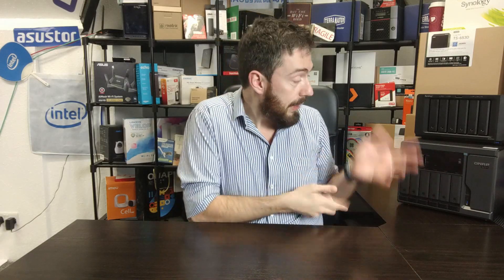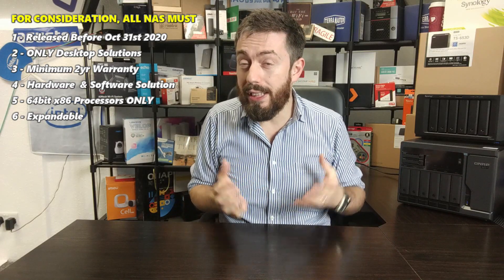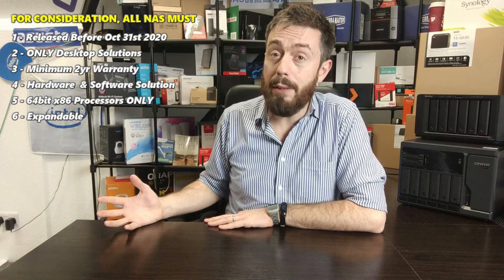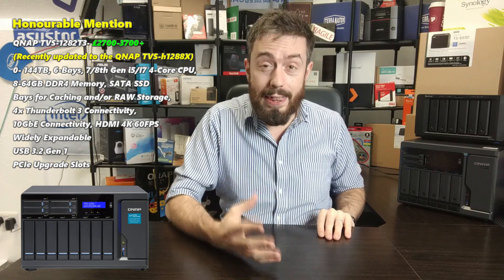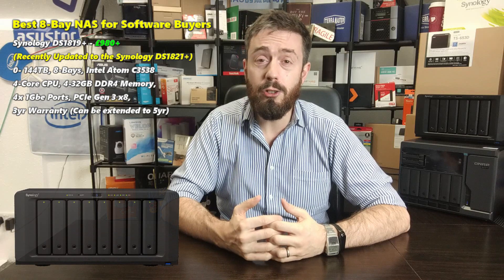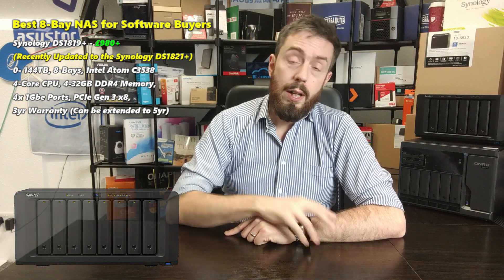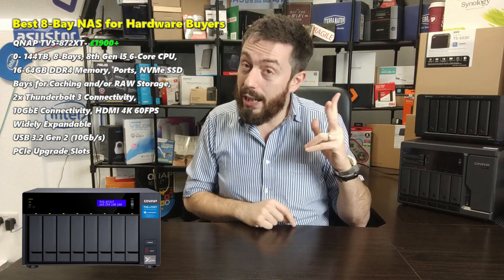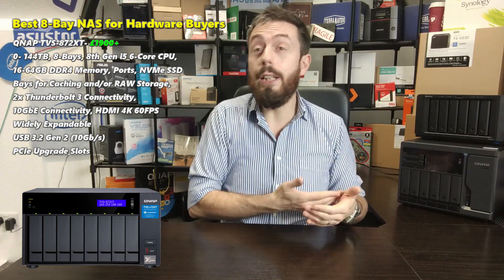Best 8-Bay NAS Drive of the Year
Hasn't data storage come a long, LONG way! In just a hand full of years we have gone from the marvels of having gigabytes in our pocket to being able to store hundreds of terabytes on our own home servers! Network Attached Storage (NAS) has been improving year on year and although the hardware power inside and the performance outside has changed more and more, the general demands of what the end-user wants have changed very little. Most NAS users (especially business users, but Prosumers too) want a robust, solid and reliable storage system that is easy to use, does what it promises and is a solid investment for the future. Alot of businesses have slight hesitation moving away from 3rd party cloud services and a monthly subscription, but when they do, it is almost always a desktop solution and almost always an EIGHT drive solution. 8-Bay NAS (and indeed DAS - Direct Attached Storage) give a little bit of everything, they provide:

Good balance of Day 1 to day 1000 of storage, which plenty of ways to add more later
Good level of internal hardware to keep data moving for multiple users
Good level of brand support, as an 8-Bay is a business-class solution
Good level of Software support, as it is at this level that faster processors, more memory and better connectivity are always available

However, the well-established reputation of quality and business support of 8-Bay NAS solutions in 2020/2021 also means that there is ALOT to choose from. To date, including numerous configurations and versions, there are hundreds of options for an end-user to choose from and if you are new to the idea of a NAS (or migrating from DropBox, Google Drive, OneDrive, etc) it can get even MORE intimidating. That is the reason for today's post - I want to discuss the BEST 8-Bay NAS drives to buy right now, highlighting the top 3 NAS of the year in this category, so you know that whichever you buy, you will be buying a SOLID and RELIABLE solution. Let's begin.